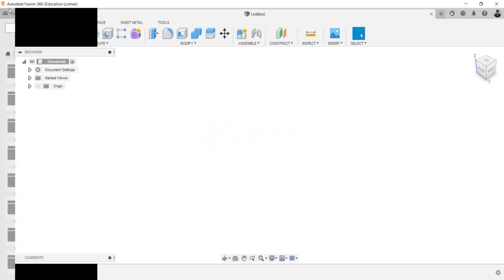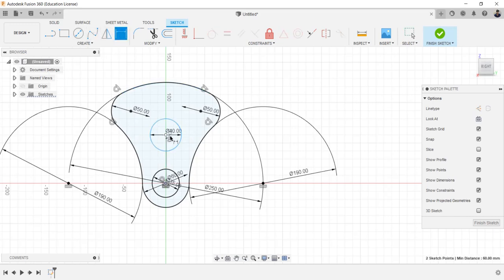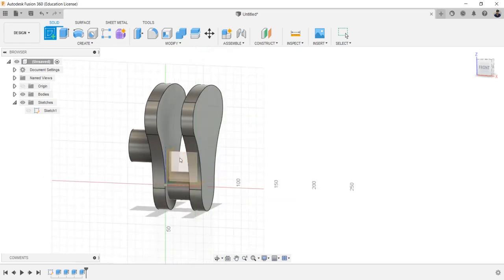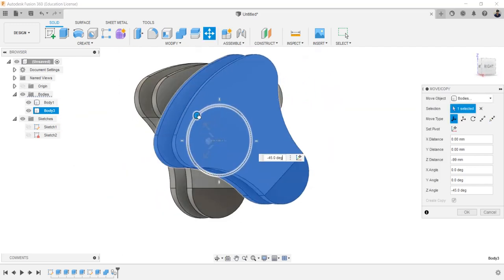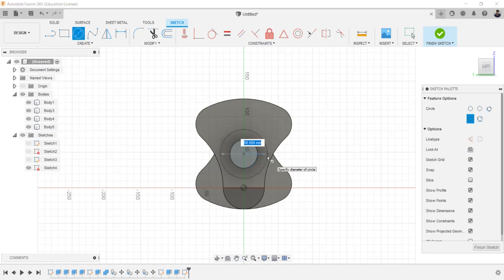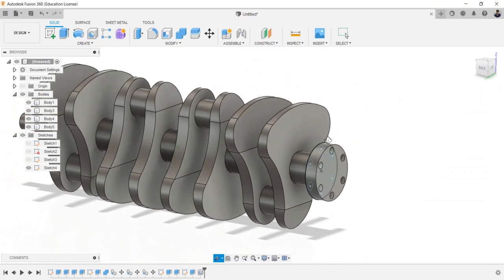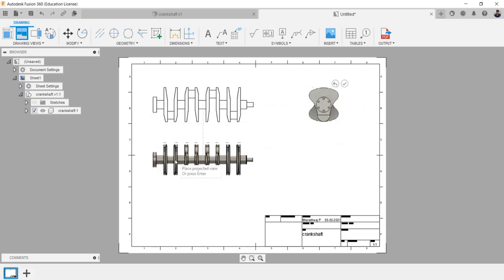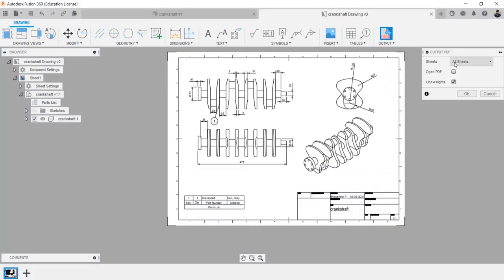Crankshaft Assembly using Fusion 360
Fusion 360 is a 3D modelling software which is presented by Autodesk, a brand that is well known for their famous products such as AutoCAD, Autodesk MAYA, Autodesk Inventor etc., Fusion 360 is a cloud based CAD tool which can handle tasks such as CAD, CAM & simulation. The area where Fusion 360 excels is at, ‘Rapid prototyping’. Whereas it’s other components are also no less than the industry standard.

Fusion 360 utilizes its cloud based operation, which makes it possible for several users to work on a single project, it also makes the software work light on the user’s system. Fusion 360 grants free access for students and hobbyists who use Fusion 360 for non-commercial uses.

In this particular video, we use Fusion 360 to create a 3D model of Crankshaft. A crankshaft is a mechanical component which is used to convert reciprocating motion into rotational motion. This is achieved by designing the crankshaft having counterweights which utilizes the resultant torque by the weight to complete a full rotation of the shaft.

Prepared by: Mr.Bharathwaj P & Mr.Imaya Ganesh S, Mechanical Engineering students(2023 Batch)
Guided by: Mr.B.K.Saravanan, AP/Mech
KPR Institute of Engineering and Technology
Arasur, Coimbatore,Tamil Nadu - 641407